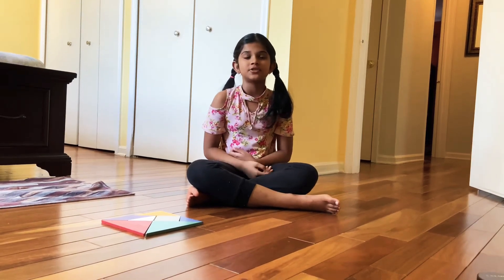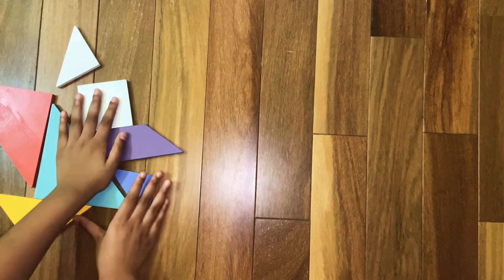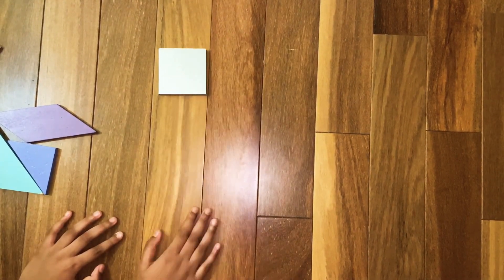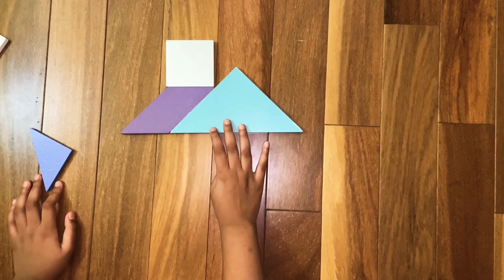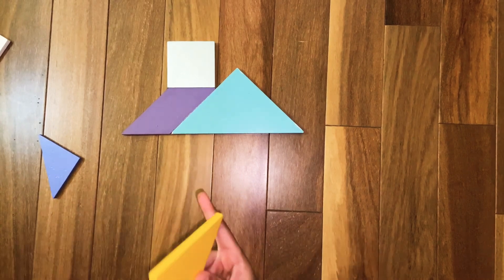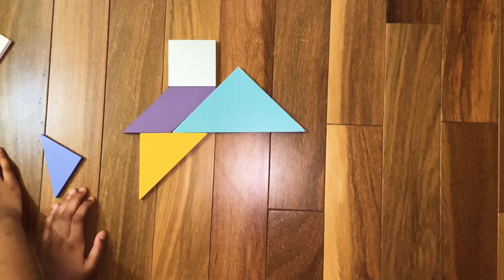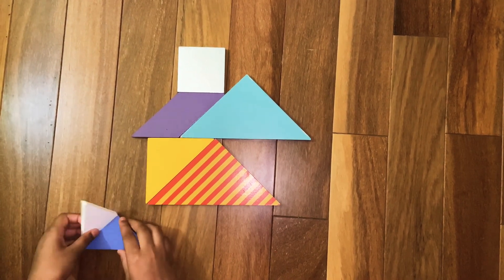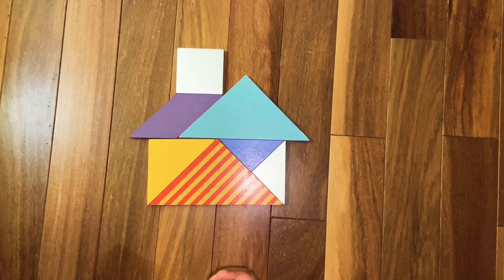Super Easy Tangram Home | Easy Tangram House | Tangram for kids | Build A House by Saanvi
Exploring Tangrams
The Tangram is a deceptively simple set of seven geometric shapes made up of five triangles (two small triangles, one medium triangle, and two large triangles), a square, and a parallelogram.
The order of the Tangram
1. Isosceles Right Triangle (Large) 1
2. Isosceles Right Triangle (Large) 2
3. Parallelogram
4. Isosceles Right Triangle (Small) 1
5. Isosceles Right Triangle (Small) 2
6. Isosceles Right Triangle (Middle)
7. Square
Here you will learn how to make home or house easily.